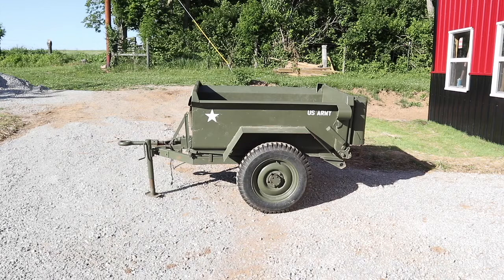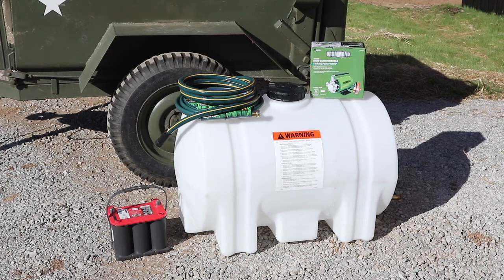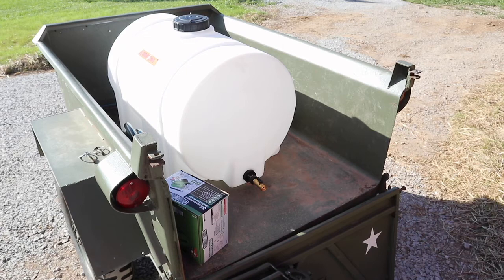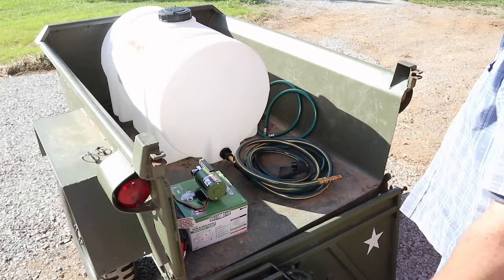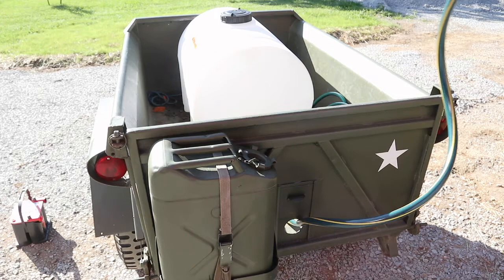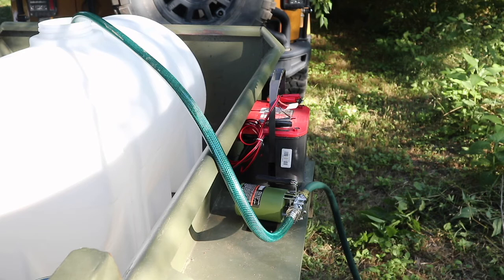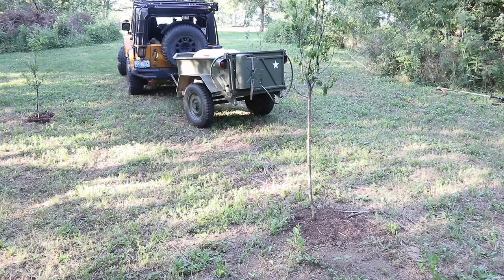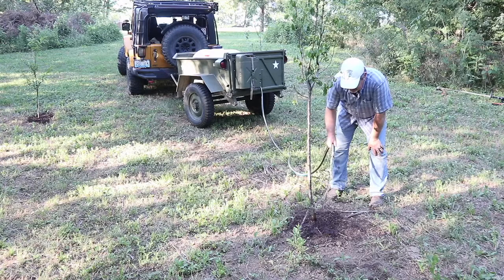TNT Try New Things - 47: Converting WWII Converto Trailer to Water Plants & Trees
In this episode of TNT, out of necessity, I had to get creative on how to supply water to our berry bushes and fruit trees.   No running water at the farm yet, we do have a stream, but hauling buckets of water up the hill is not ideal.   So what do you do?   Take what you have, and adapt it to the need.   I take my old 1940's WWII trailer and convert it into a water buffalo/tanker.    Still some improvements that can be made, and will be, but with just a couple hours to put it together and water all the plants by dark, thought it turned out pretty good.